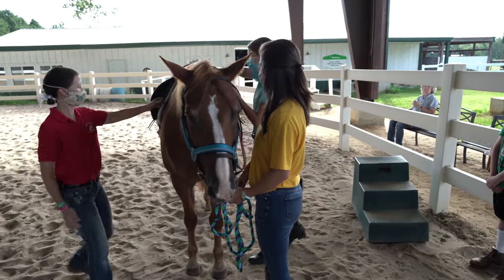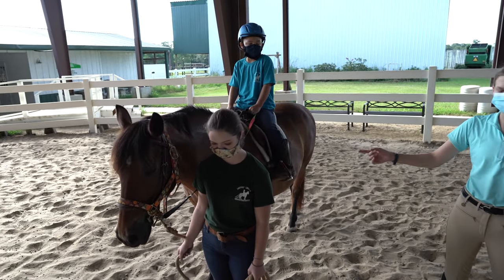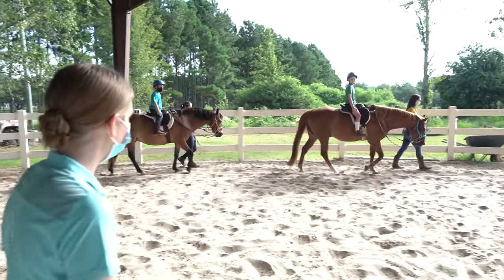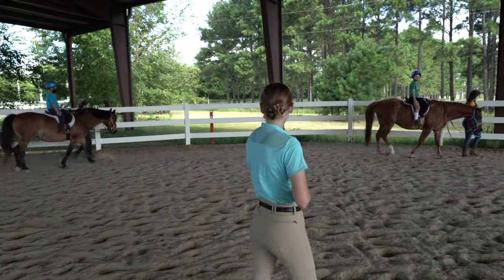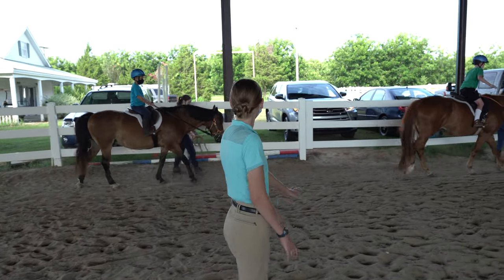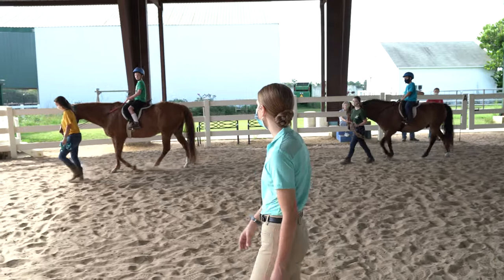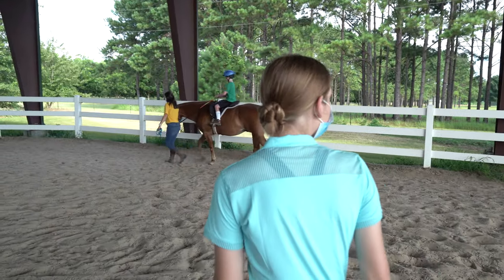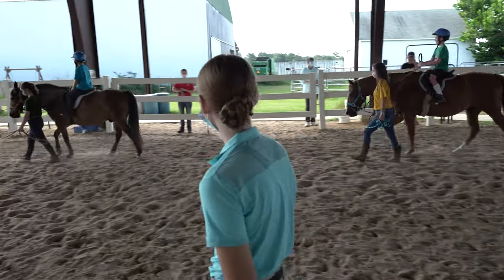Christal Dudley Path Intl. Instruction of Riders demonstration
Ms. Dudley's  Path Intl. Registered Therapeutic Riding Instructor Certification Video